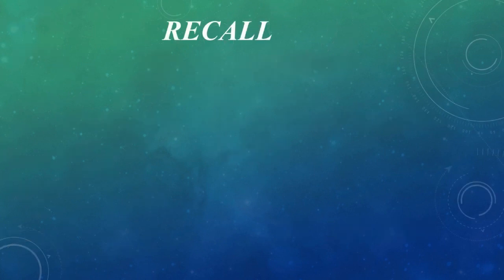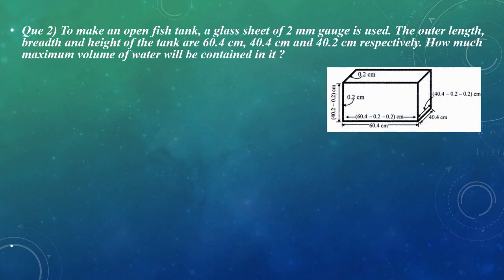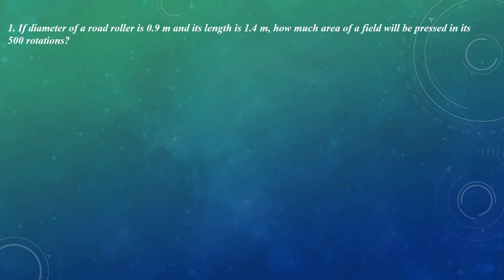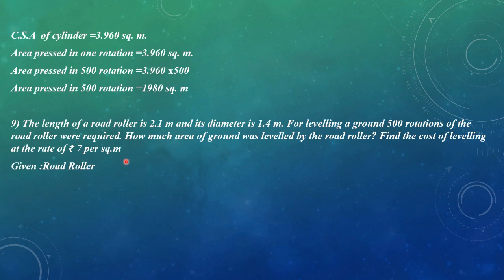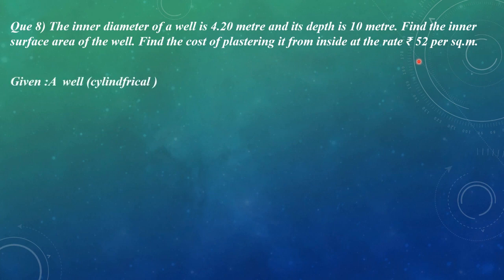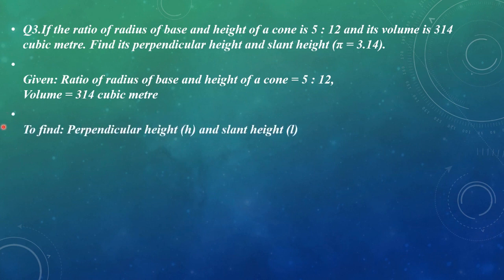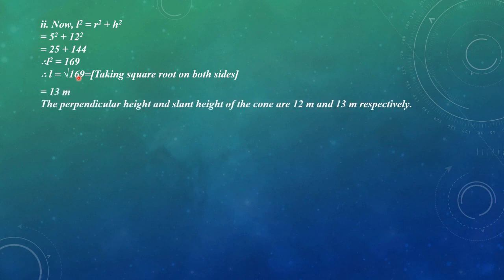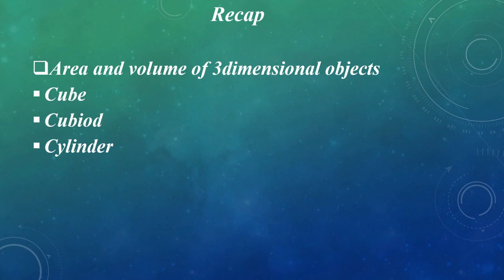Standard: IX , Subject: Geometry , Topic: Chapt 9; Curved surface and Volume -Part 5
This Video is Presented by Mrs Liji Reji,
explaining the topic ' Curved surface and Volume -Part 5' for standard IX.